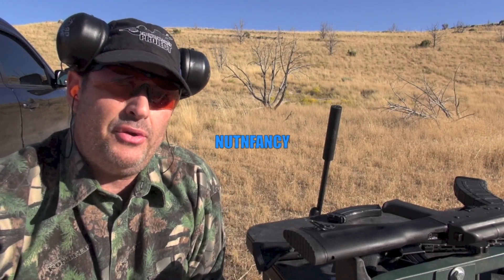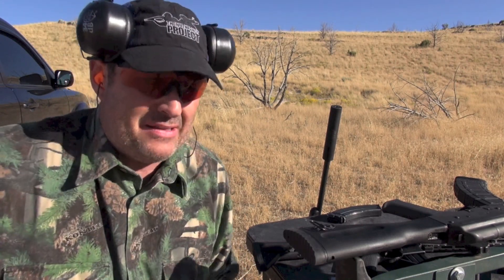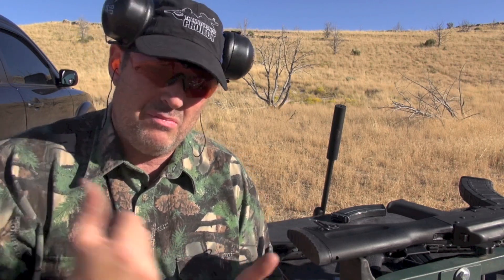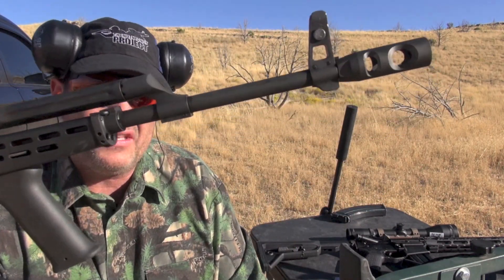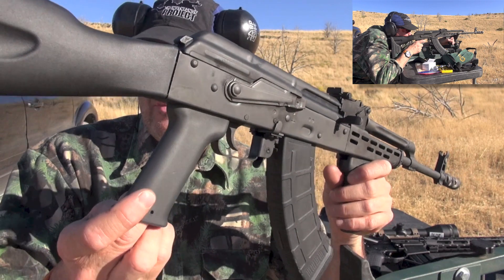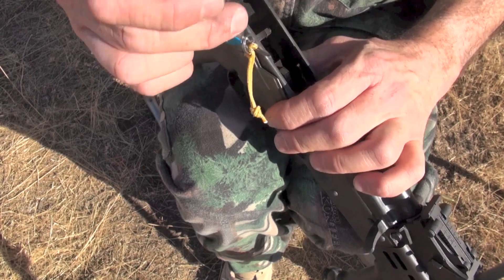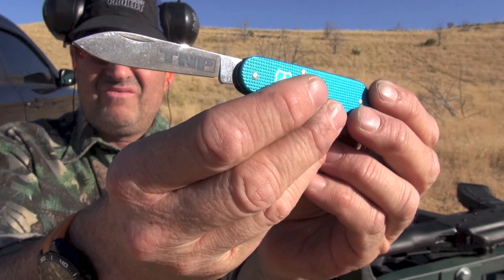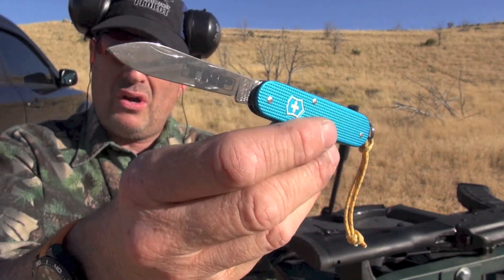Limited Edition TNP Blue Cadet Announce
The very limited edition TNP Cadet pocket knife is a reality!  After over four years of trying to fit it into the workload, this is a special 500 piece edition for TNPrs.  TNPrs have overwhelmingly preferred the signed version so most will be signed (more cost).  Each is laser engraved with exterior serial number with large TNP lettering on main blade.  Color is specially chosen by Nutnfancy to mimick TNP Blue, a never before issued Cadet coloration.  Each will have certificate of authenticity to help it increase in value and determine pedigree.  This is a TNP fund raiser that delivers collectibility and value to the purchaser.  Limit 2 per order since scalpers will post these on eBay soon.  Special thanks to Jeff Loffer for helping with this project.  He has the non-TNP version on his website below too.